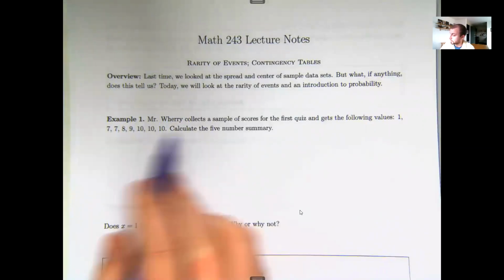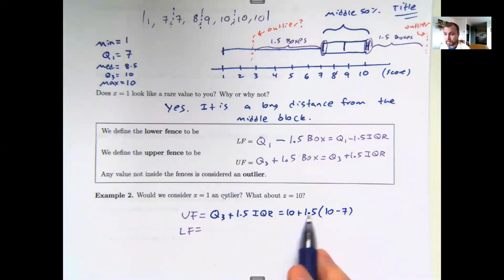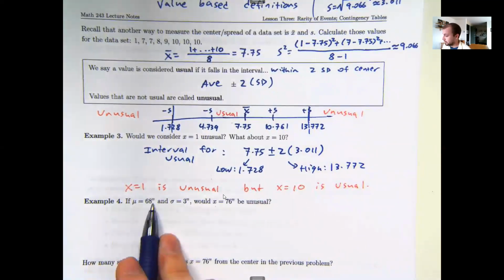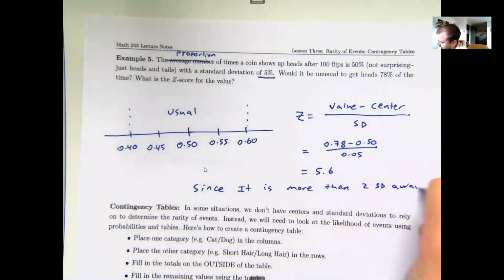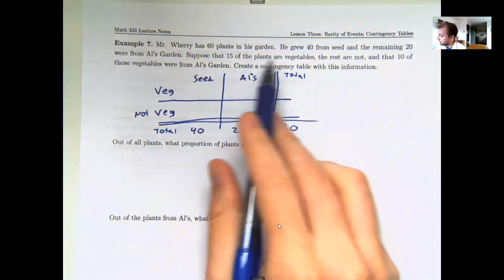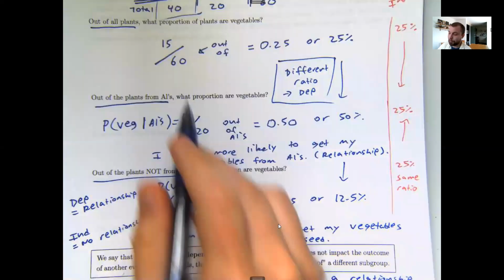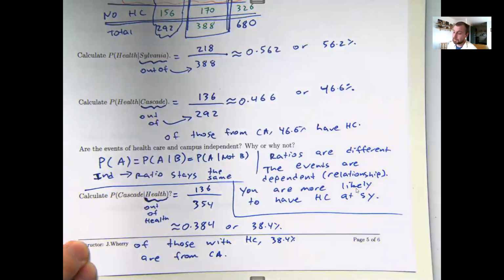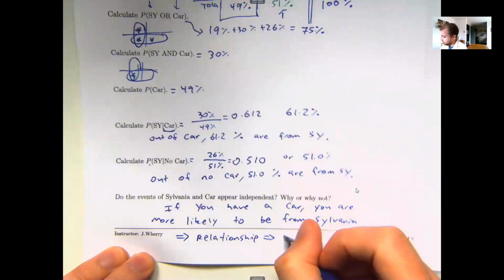Rarity and Contingency Tables